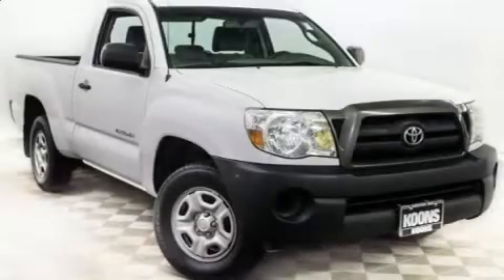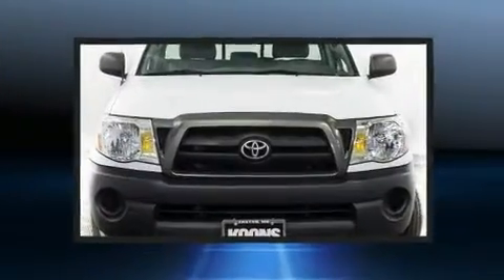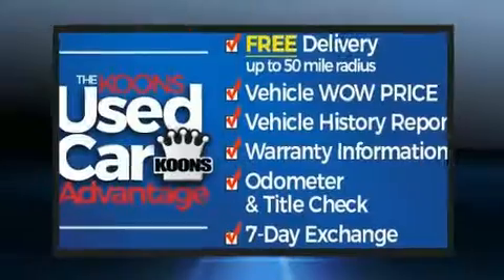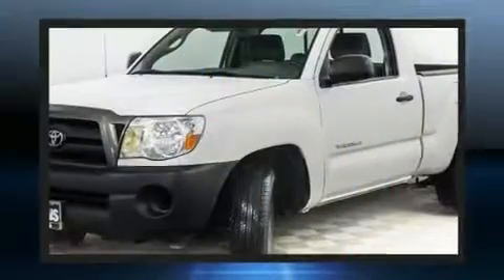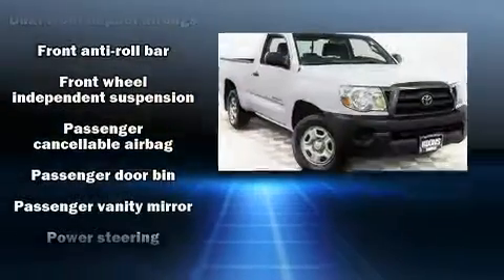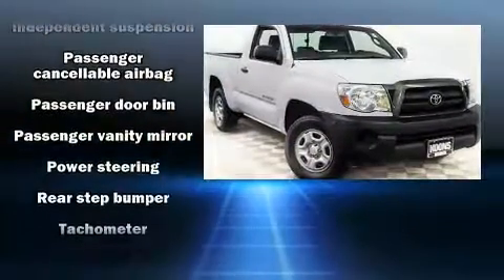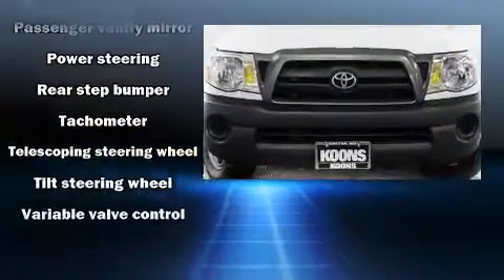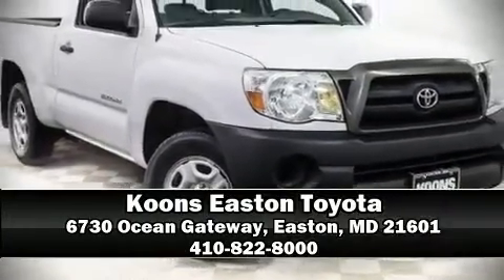2005 Toyota Tacoma Base in Easton, MD 21601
Come test drive this 2005 Toyota Tacoma. This 2 door, 3 passenger truck provides exceptional value! Under the hood you'll find a 4 cylinder engine with more than 150 horsepower, providing a spirited, yet composed ride and drive. The following features are included: a tachometer, a rear step bumper, a front bench seat, telescoping steering wheel, and more. Audio features include a CD player with AM/FM radio, and 4 speakers, providing excellent sound throughout the cabin. Passenger security is always assured thanks to various safety features, such as: dual front impact airbags, brake assist, and ABS brakes. It also arrives with a Carfax history report, providing you peace of mind with detailed information. Our knowledgeable sales staff is available to answer any questions that you might have. They'll work with you to find the right vehicle at a price you can afford. Please don't hesitate to give us a call.